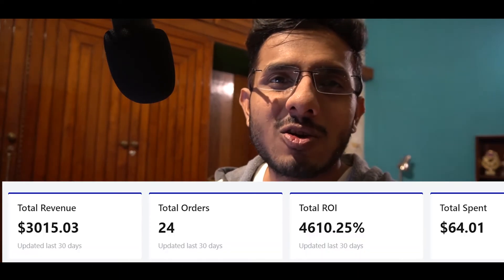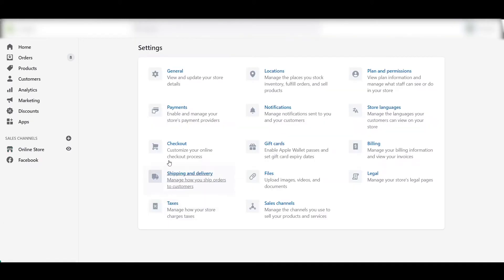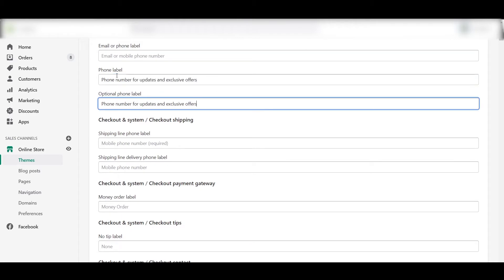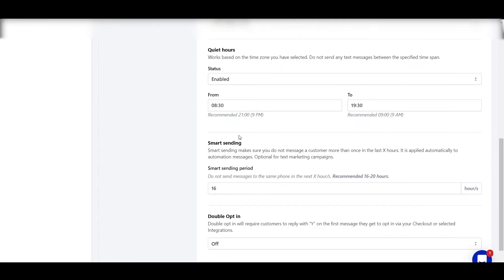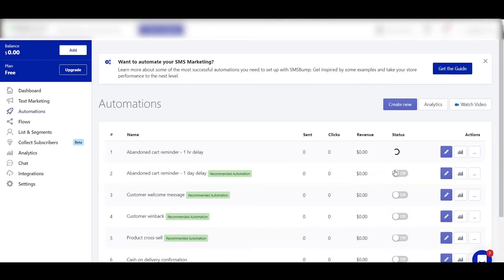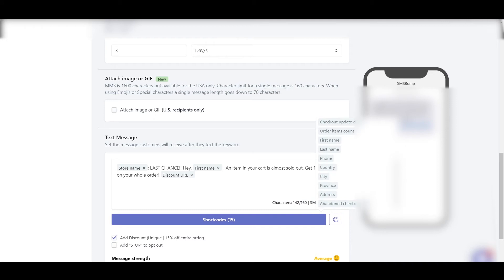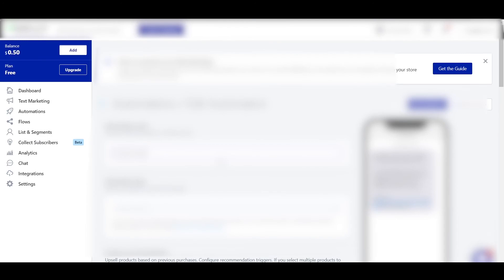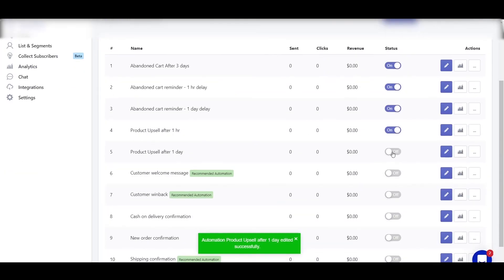SMS MARKETING SETUP FOR BEGINNERS - SHOPIFY SMS BUMP TUTORIAL | SMS AUTOMATION FLOWS UNLOCKED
The Beginner's Guide to SMS Marketing in 2020 | SMS marketing is still one of the cheapest and most effective ways to get targeted visitors hitting your website on a regular basis and they actually CONVERT. Today, I'm going to break down the beginners guide to SMS marketing in 2020.

RESOURCES & LINKS:
SETUP SECTION

1.     Go to View Guide in Welcome Section of Dashboard and set up your compliance.

2.     Enable Marketing Checkbox and ensure it is not preselected as this is against regulations.

3.     Go back to your Store - Settings - Checkout - Email marketing and make sure the preselect option is disabled.

4.     Scroll down to Checkout Language and select Manage Check Out.

5.     Go back to SMS Bump and copy (CMD + C / Control +C) the language provided below:
a.     ( Sign up for exclusive offers and news via text messages and/or email )

6.     Go back to store and select Settings - Checkout - Check out language and select manage check out language.

7.     Click Control F to search for phrase and type in Accept Marketing/ Checkbox Label at top of page in search bar.

8.     Paste the text from line 5 into the Accept marketing Checkbox section and Save Settings.

9.     Go to your cart and it should look like below.

10.  Go to Shipping address phone number and make it Optional or Required.

11.  Go back to Shopify Store, select Form Options - Shipping Address Phone Numbers and select optional or required and save your settings.

12.  Go back to SMSBump Instructions. Copy and Paste text on store

13.  Go back to store - Manage Languages and search at top for Phone label.

14.  Paste the information provided by SMSBump into the field.
a.      ( Phone number and email for exclusive offers. )

15.  Your page should look like below. This is where you customers will share their phone number for texts.

16.  Next go to Privacy Policy. You can go back to your SMSBump instructions and copy and paste the necessary language to put on your store.

18.  Paste provided text into the field as instructed and Save Settings.
Consent is not a condition of purchase. Reply STOP to unsubscribe. HELP for help. Msg & Data rates may apply.

19.  Check out Footer Language

20.  Go to theme settings - actions and select Edit Languages.

21.  Select Checkout and Systems and search for phrase Checkout Shop Policy.

22.  Paste the data in the field and Save Settings
a.     (I consent to receive recurring automated marketing by text message through an automated text dialing system. Consent is not a condition to purchase. STOP to cancel, HELP for help. Message & Data rates may apply. View Privacy Policy.)

23.  Enable Quiet Hours. Important!

24.  Set up Complete. Enjoy!

AUTOMATIONS SETUP

Abandon cart recovery sequence:
SMS Text 1 (send after 1 hour)

Product Upsell Sequence:
SMS Text 1 (send after 1 hour) (SiteName): Hello, (BillingFirstName). Thanks for purchasing (BoughtProductName). As a huge thank you for your support we like to offer you a limited time 4O% OFF from (RecommendProductName).

SMS Text 2 (send after 1 day) (SiteName): Hello, (BillingFirstName).

Customer winback sequence:
SMS Text 1 (SiteName): Hi (FirstName) we noticed it has been a while since your last order.

SMS Text 2 (send after 3 days) (SiteName): Hi (FirstName) we noticed you didn't order anything from our new product range let me tempt you with a 40% OFF on your next purchase (SiteUrl)

Shipping confirmation flow:
Wait 12 hours
Add action step: (SiteName):  If your tracking number isn't working please allow up to 3 working days for the tracking number to update.